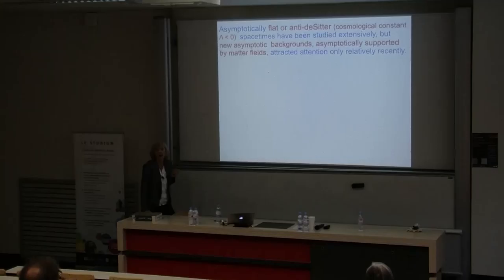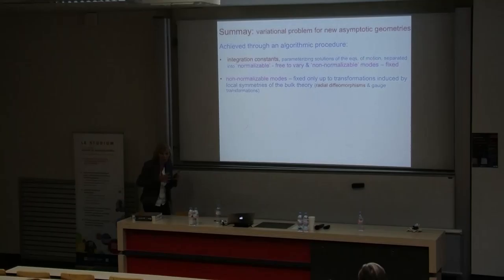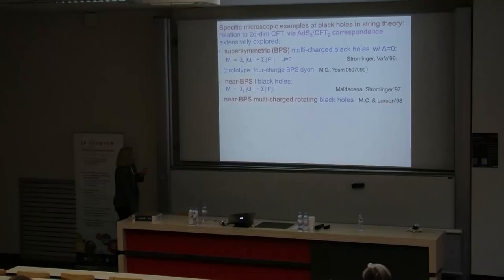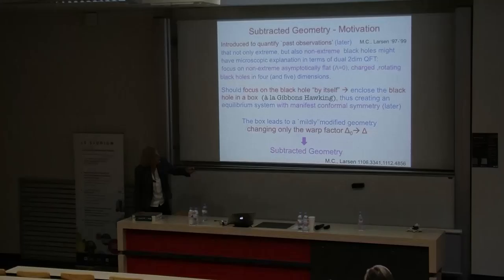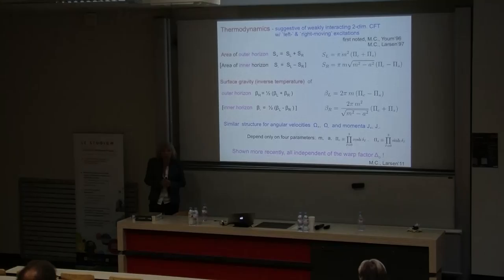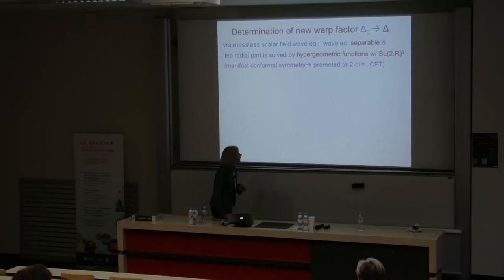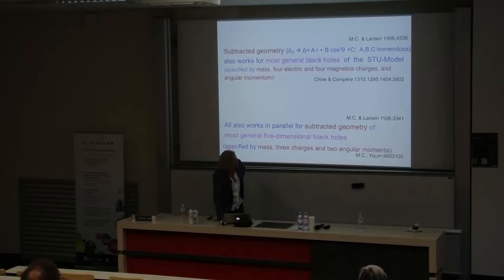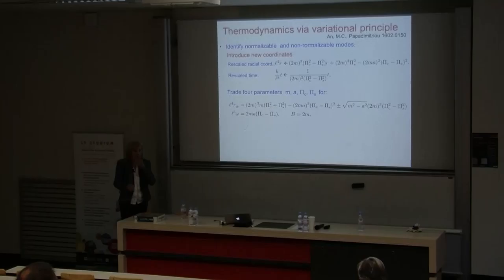Pr Mirjam Cvetic - Black hole thermodynamics from variational principle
Pr Mirjam Cvetic -Black hole thermodynamics from variational principle: Asymptotically conical backgrounds
LE STUDIUM Conference : Classical and quantum black holes